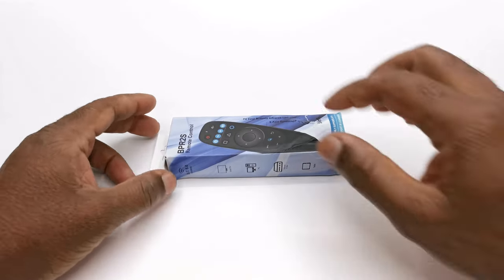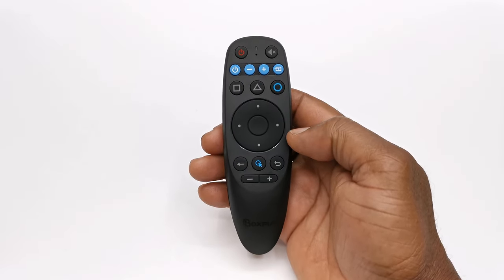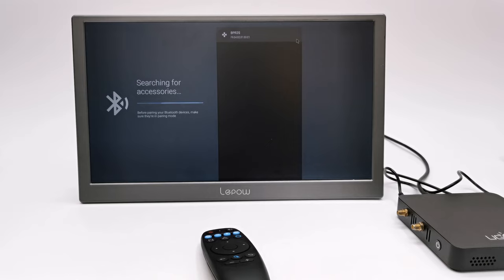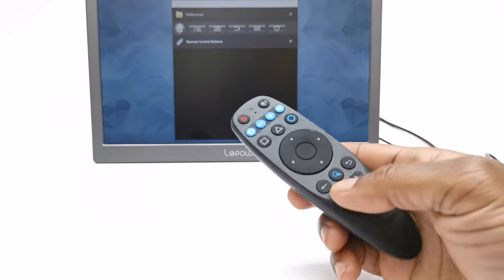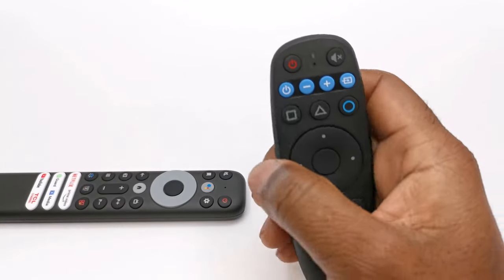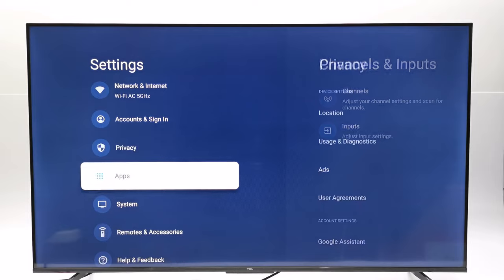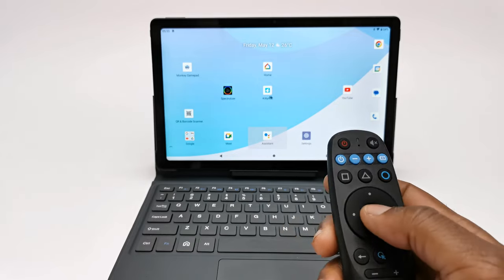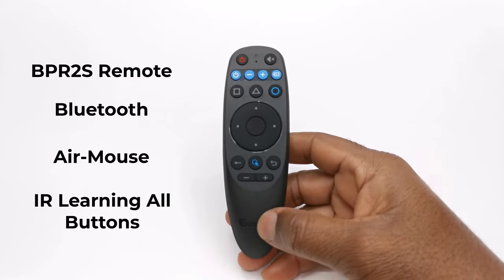BPR2S Wireless Air Mouse Bluetooth Voice Remote Control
BPR2S Wireless Air Mouse Bluetooth Voice Remote Control review

BPR2S Plus

Latest Model BPR3S PLUS

*Alternative purchasing options:*

*Features:*

Bluetooth
6 axis gyro (Air-mouse)
Voice search/voice commands
IR Learning feature
4 Infrared isolation TV buttons